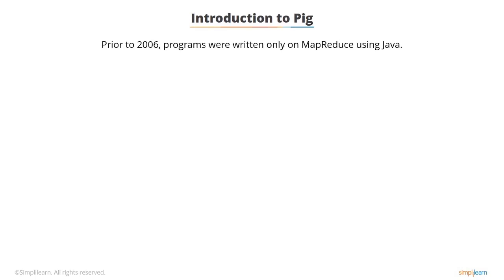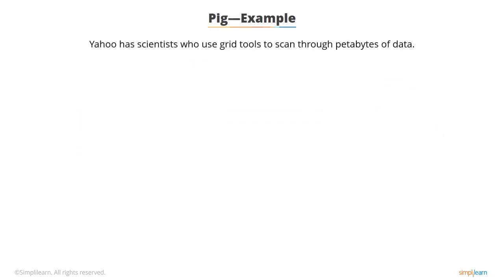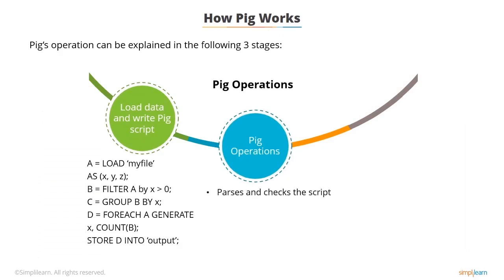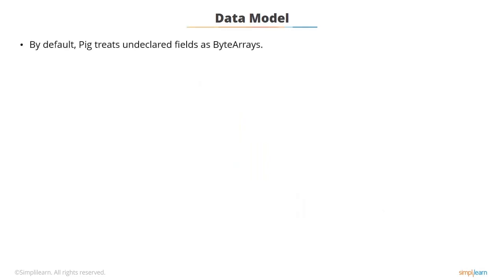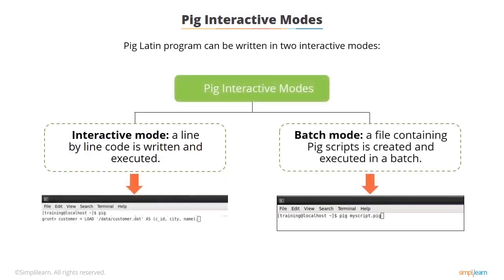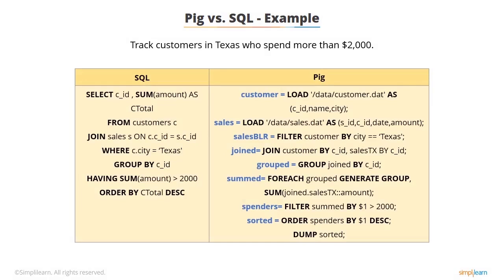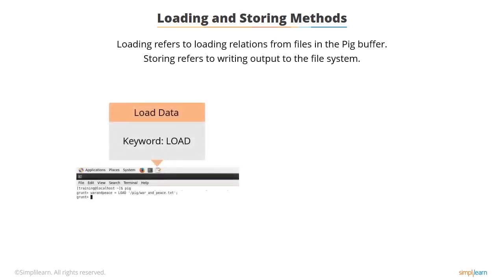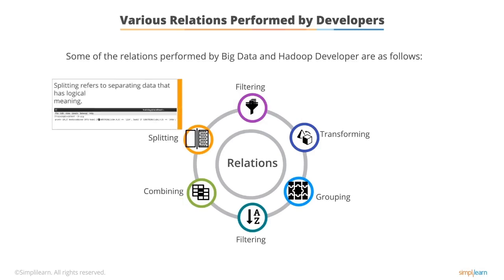Hadoop Pig Tutorial | What is Pig In Hadoop? | Hadoop Tutorial For Beginners | Simplilearn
️️🔥 Professional Certificate in Data Analytics and Generative AI, by Simplilearn in collaboration with Purdue University

This Simplilearn Pig Tutorial will help you understand the concepts of Apache Pig in depth. Below are the topics covered in this Hadoop Pig Tutorial:

0:00 Introduction to Pig
1:10 What is Pig?
1:37 Pig example
1:59 Components of Pig
2:41 How Pig works?
3:24 Pig salient features
3:50 Data model
5:04 Nested data model
5:26 Pig execution modes
5:42 Pig interactive modes
6:04 Pig vs SQL
8:59 Pig script interpretation

To gain in-depth knowledge of Big Data and Hadoop, check our Big Data Hadoop and Spark Developer Certification Training Course

Skills Covered
✅ Generative AI
✅ Prompt Engineering
✅ ChatGPT
✅ Exploratory Data Analysis
✅ Descriptive Statistics
✅ Inferential Statistics
✅ Explainable AI
✅ Conversational AI
✅ Ensemble Learning
✅ Data Visualization
✅ Database Management